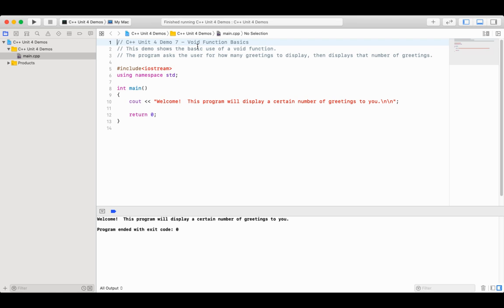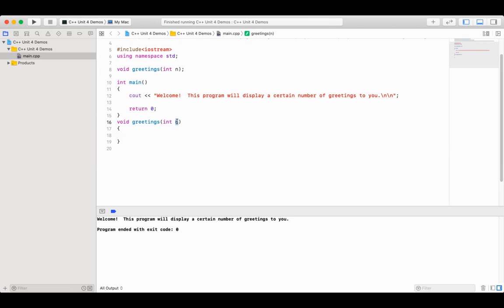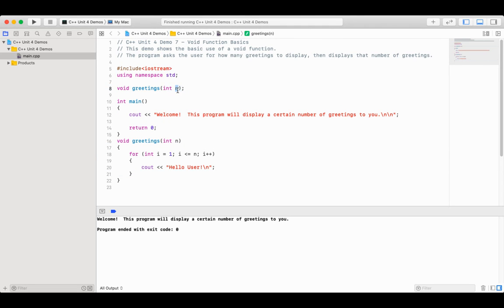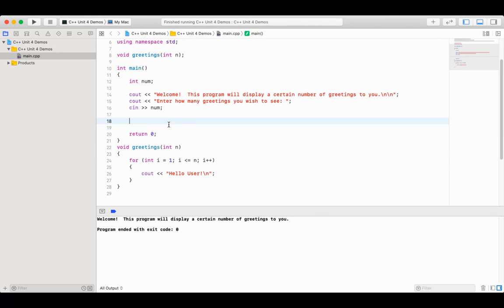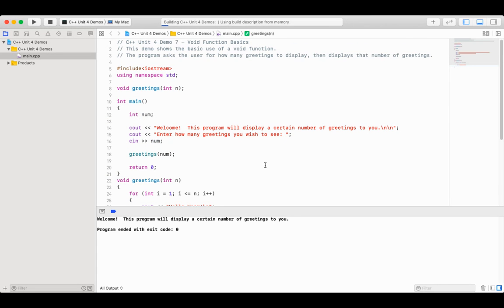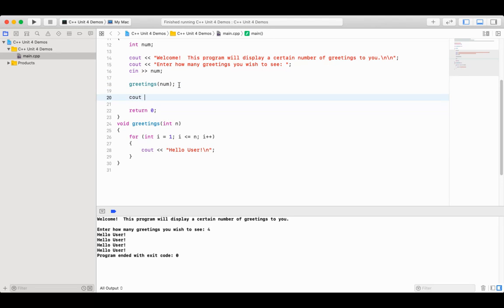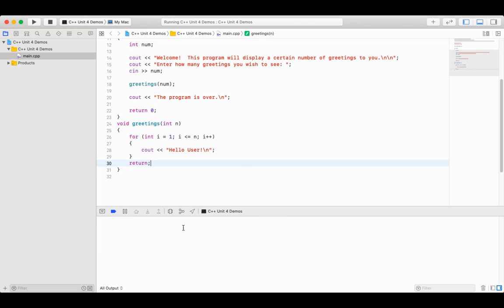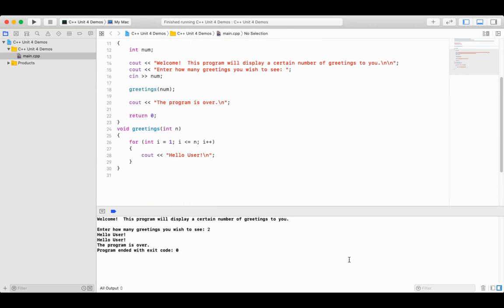C++ Unit 4 Demo 7 - Void Function Basics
C++ Unit 4 Demo 7 - Basic Void Function Example